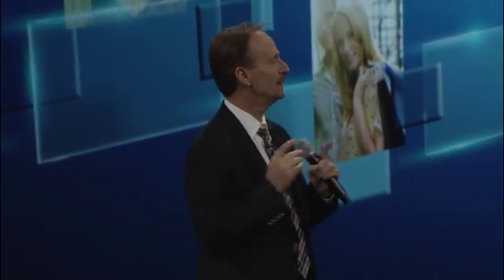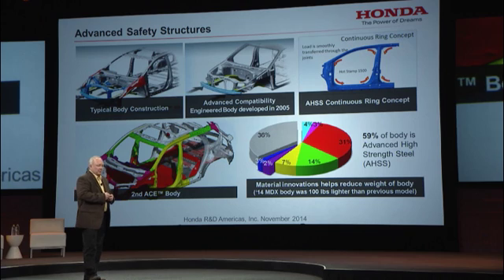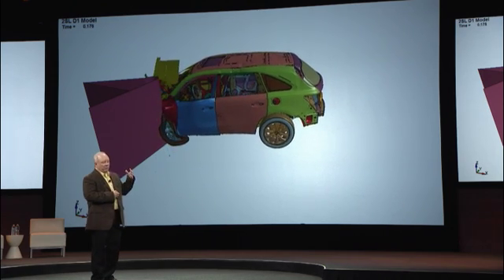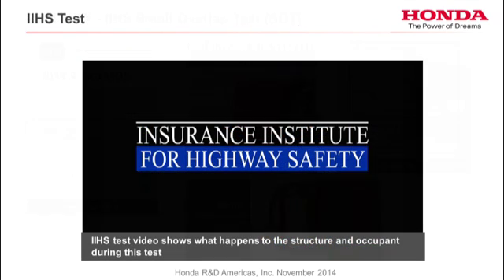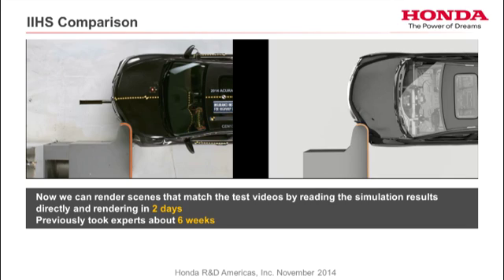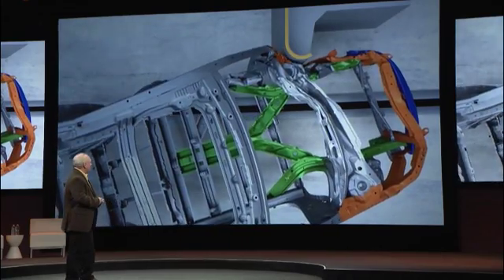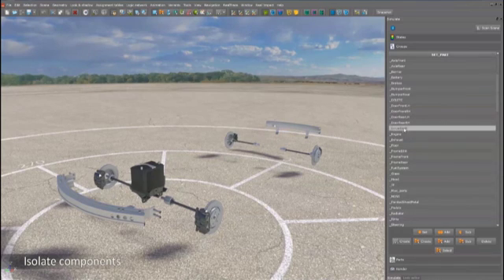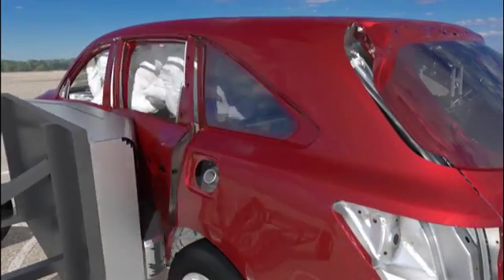3D Visualization of Honda Crash Simulation Results – Dassault Systèmes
3D software helps transform engineering data into powerful visual experiences. Principal engineer of Honda R&D Americas, Inc. Eric DeHoff talks about using 3DEXCITE software to simulate and visualize collisions for automobiles.